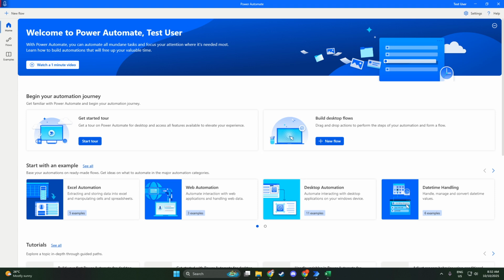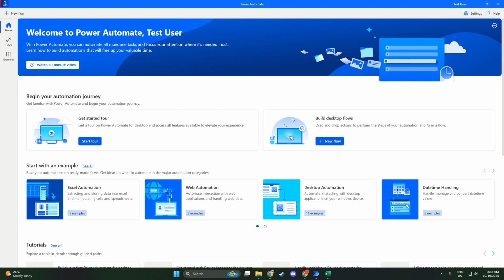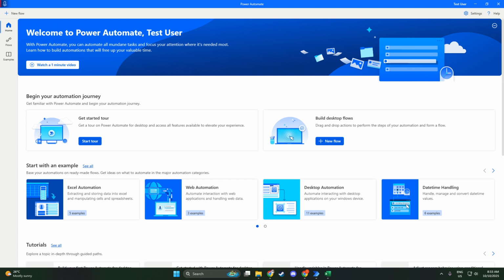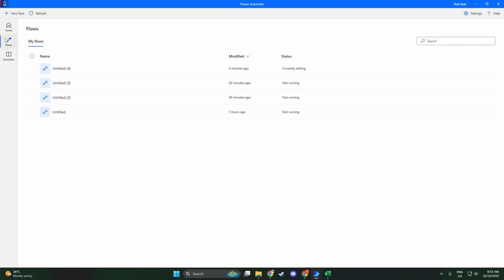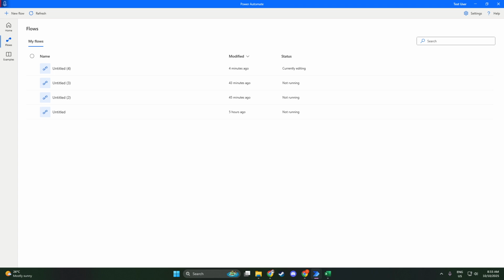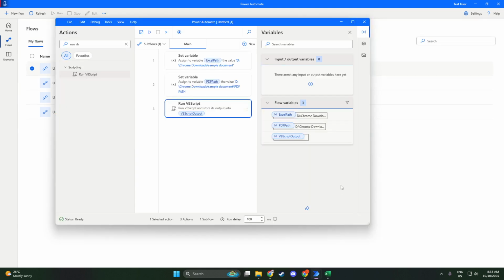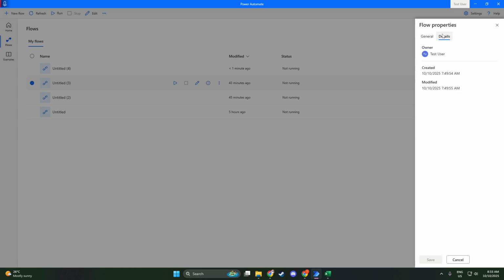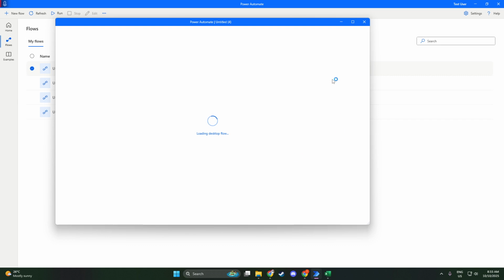How to See All Power Automate Flows in Your Environment | Power Platform Tutorial 2025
In this video, we’ll show you how to view all Power Automate flows in your environment within the Power Platform. You’ll learn how to access the Power Automate portal, filter flows by owner, environment, or status, and manage active and inactive flows. We’ll also cover best practices for organizing, monitoring, and troubleshooting flows to keep your automation environment efficient and well-managed.